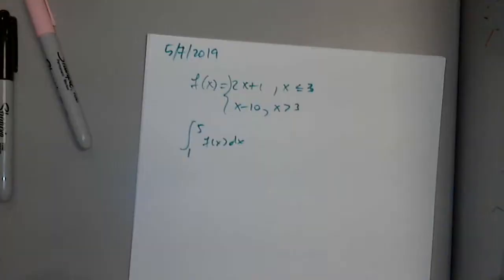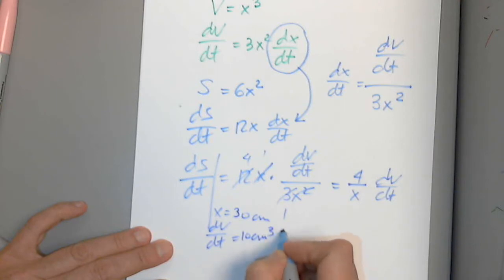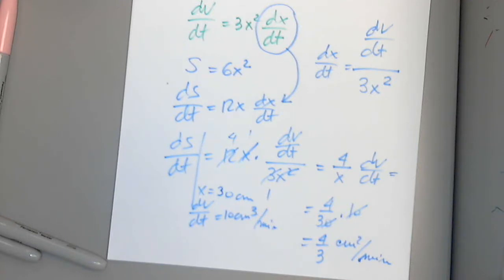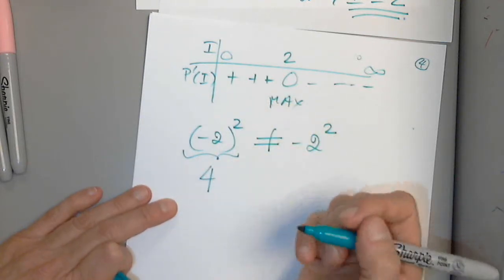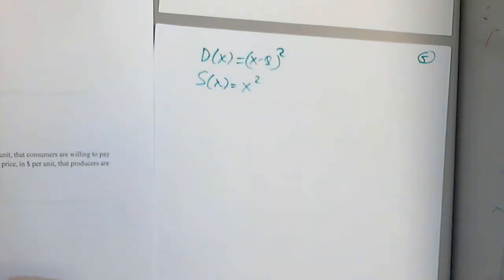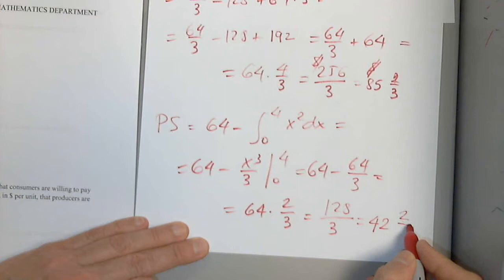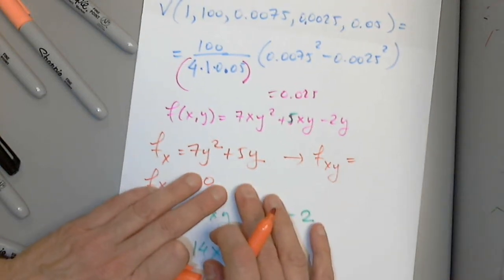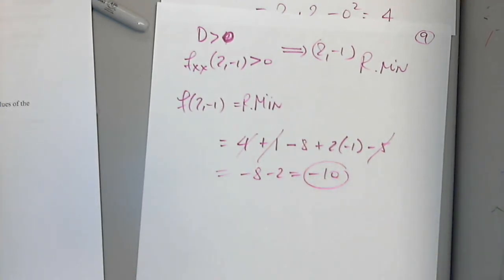MAT 230 TEST 3 AND FINAL EXAM REVIEW REVIEW PART 1 MAY 7